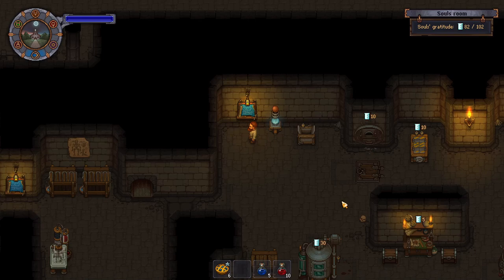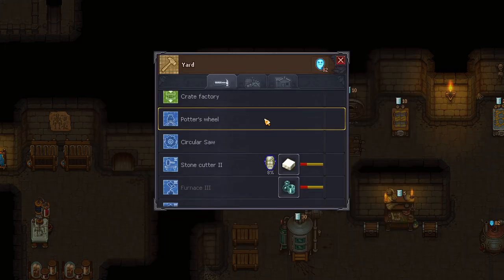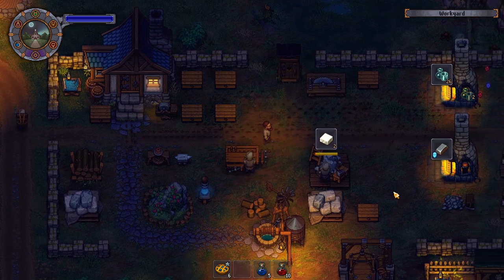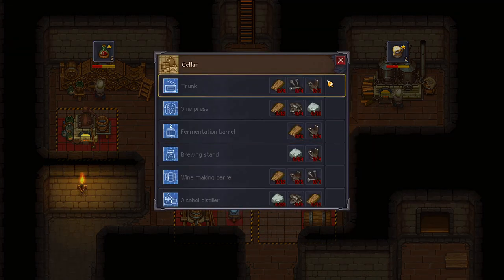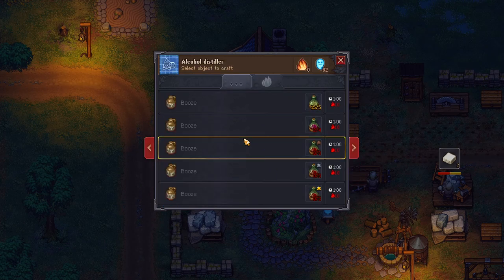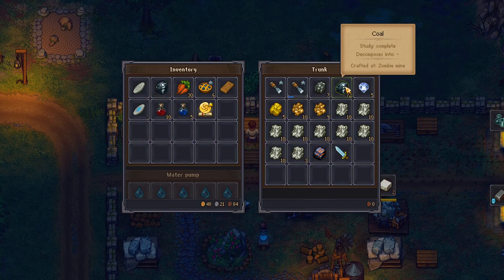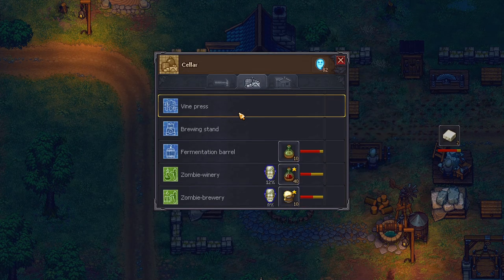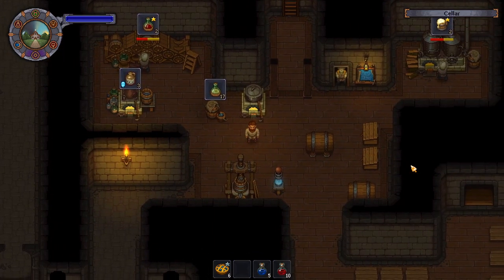What Does a Soul Receiver Do? | GRAVEYARD KEEPER | Ep 37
Everything you need to know about soul receivers in the Better Save Soul DLC.